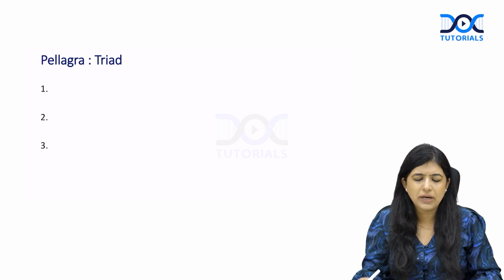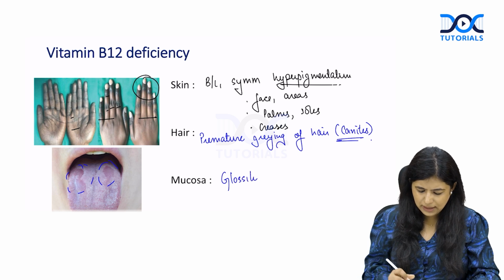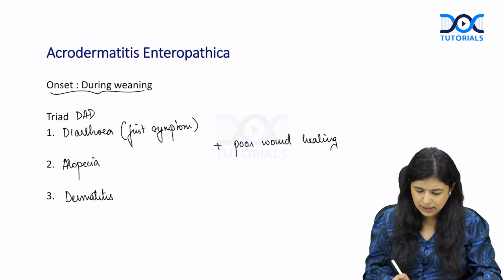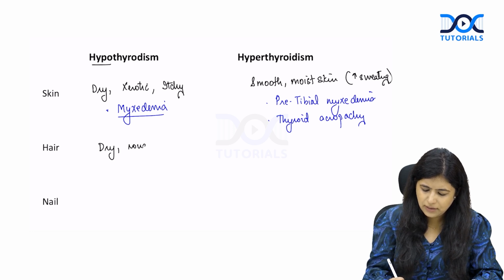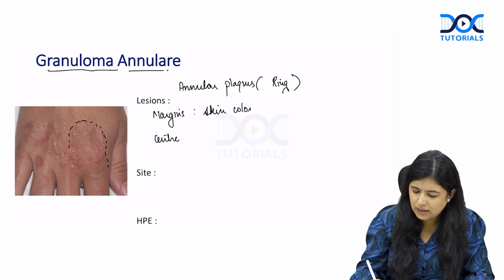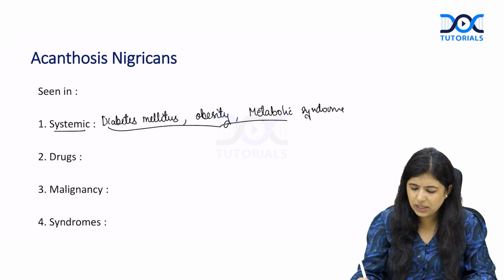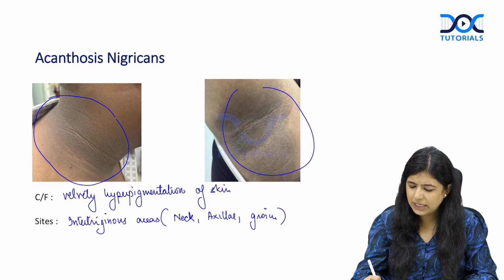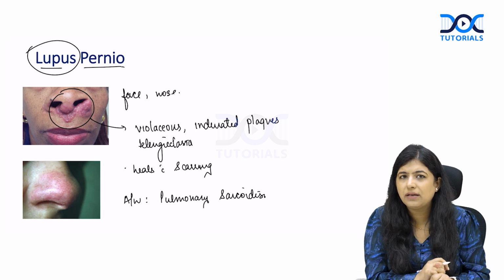Skin and System Disorders | Dermatology | Sample Video by DocTutorials V5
Understanding the connection between skin and system disorders is vital for FMGE Dermatology success. In this high-yield sample video, Dr. Pallavi guides you through clinical signs that link dermatological changes to nutritional deficiencies, hormonal diseases, and metabolic conditions. From pellagra and scurvy to diabetes-related skin changes, you’ll explore real-life presentations that commonly appear in FMGE and INI-CET.

What sets this session apart is how it transforms textbook material into clinically relevant, exam-focused learning. You’ll not only recognise diseases like acrodermatitis enteropathica, phrynoderma, and acanthosis nigricans, but also understand how they present on image-based questions. This video bridges the gap between knowledge and application.

💡 Why Choose DocTutorials V5 for FMGE Dermatology?
With DocTutorials V5, you get further than just explanations—you get smart learning. The platform offers:

60% more diagrams and clinical images
Flashcards and mind maps for faster revision
Active recall MCQs aligned with FMGE trends
Bookmark features and summary tools
Real clinical examples to aid retention
V5 turns complex dermatology into easy-to-recall concepts, helping you score more in less time.

📚 What You’ll Learn in This Video:
How vitamin deficiencies affect the skin
Clinical features of scurvy, riboflavin, and B12 deficiency
Skin clues in thyroid disorders and diabetes mellitus
Differences in regressive and progressive pigmentation
Signs of protein-energy malnutrition, zinc deficiency, and more
Visual identification tips for image-based MCQs

00:07 – Introduction to skin-systemic link
00:36 – Pellagra (DDD triad) explained
01:40 – Casal’s necklace and gauntlet sign
02:03 – Vitamin B2 deficiency signs
03:06 – B12-related pigmentation
04:15 – Scurvy: bleeding gums, corkscrew hair
05:17 – Phrynoderma due to vitamin A/E/K deficiency
06:17 – Zinc deficiency: Acrodermatitis enteropathica
08:37 – Iron deficiency: koilonychia
09:05 – PEM: flag sign, flaky paint skin
09:37 – Thyroid-related skin signs
12:14 – Diabetic dermopathy and granuloma annulare
16:48 – Acanthosis nigricans in insulin resistance
20:13 – Xanthelasma and lipid disorders
22:17 – Sarcoidosis: lupus pernio and erythema nodosum

🔔 Don’t Miss Out:
📢 Share with your FMGE study groups
🧠 Request the next dermatology topic in the comments!